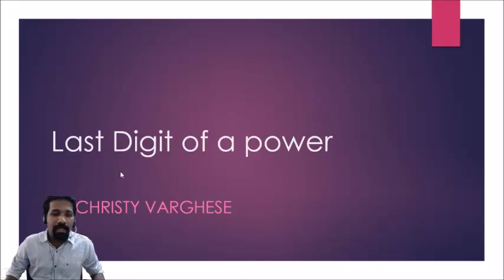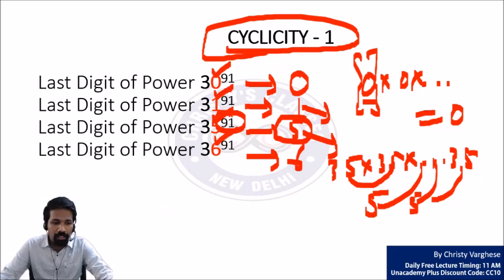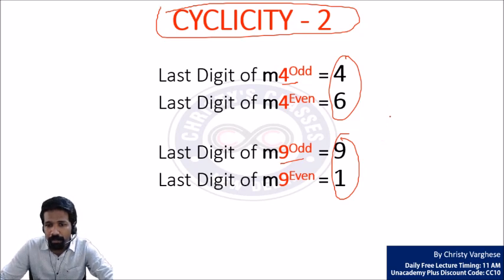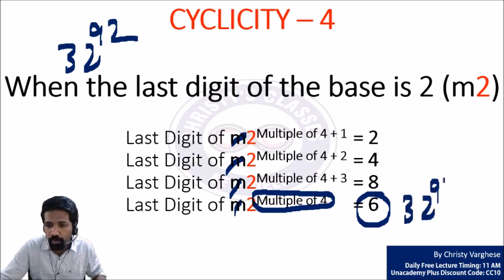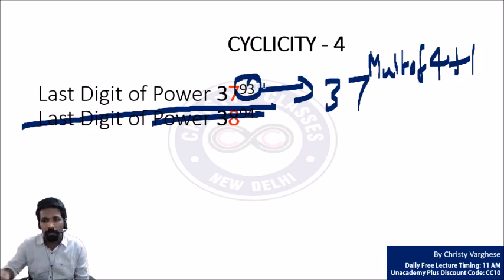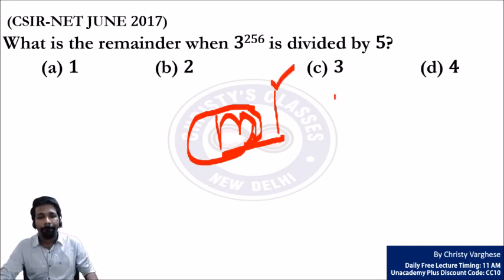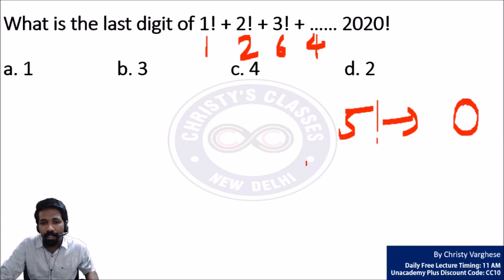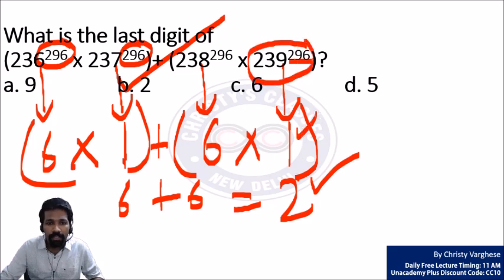Identifying Last Digit | General Aptitude | CSIR NET Part A |Life Science |Maths |Physics |Chemistry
In this session, the educator "Christy Varghese" will be discussing the Most Important General Aptitude Topic - "Identifying Last Digit” for CSIR-NET 2023 Preparation for Life Sciences, Mathematical Sciences, Physical Sciences, Chemical Sciences, Earth Sciences Aspirants. This session will also be highly beneficial for all the aspirants preparing for various competitive exams like GATE, BARC, DBT, ICMR, TIFR, UPSC CSAT, SET & various M.Sc. & Ph.D. entrance exams.

OTHER BOOKS

Numbers
Probability
Permutations & Combinations (Arrangements & Selections)
Number Series
Letter Series
Symbol Series
Speed, Distance & Time
Train Problems
Distances & Directions
Mixtures
Clock and Time
Calendar
General Science